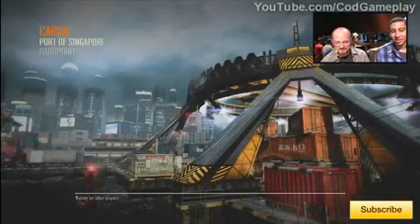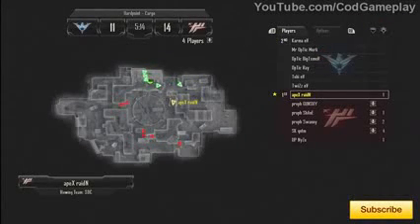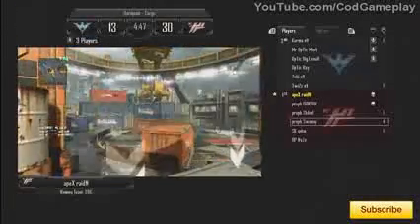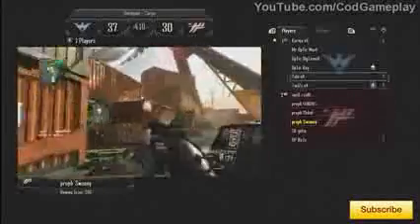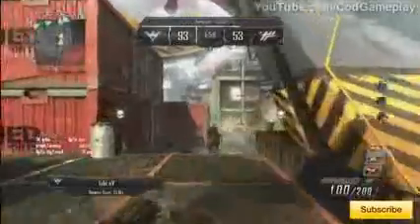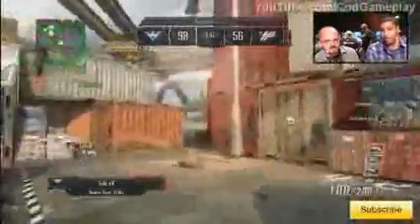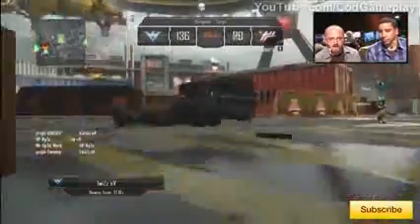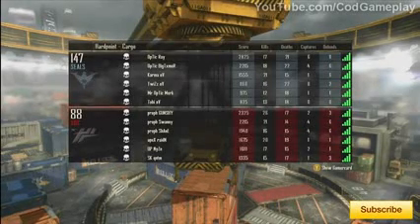Black Ops 2 DSR 50 Sniper Gameplay on CARGO w CoDcasting Mode